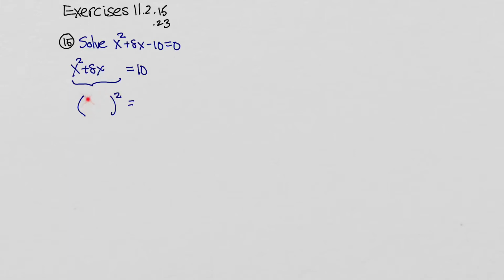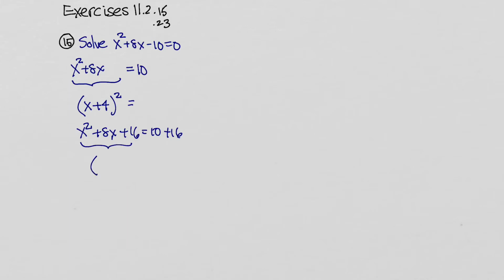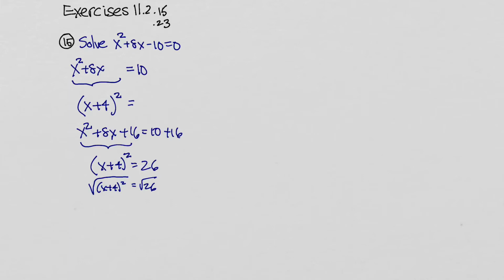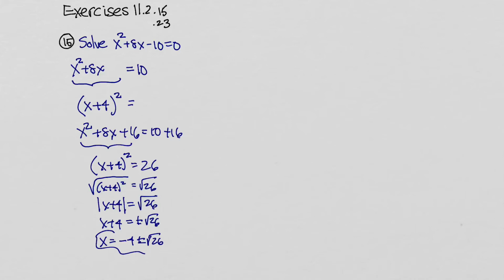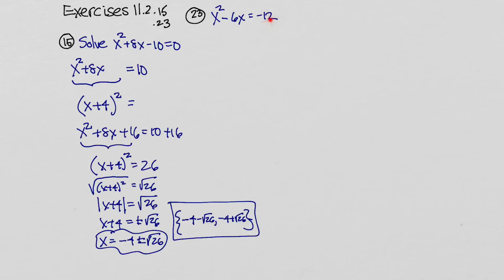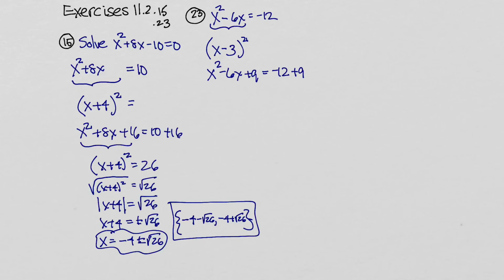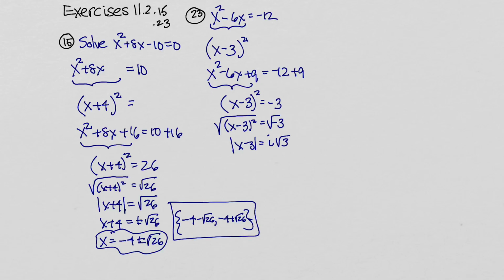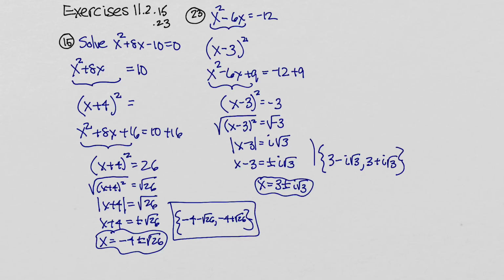05 Chapter 11.2, Exercises 15, 23